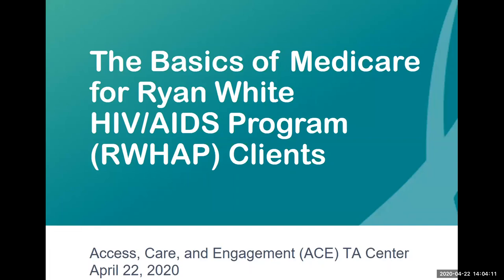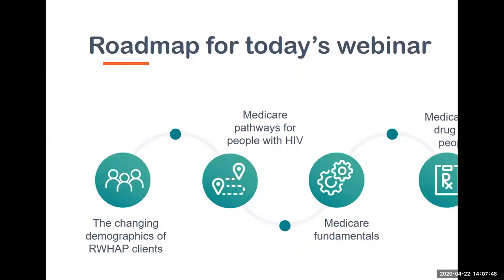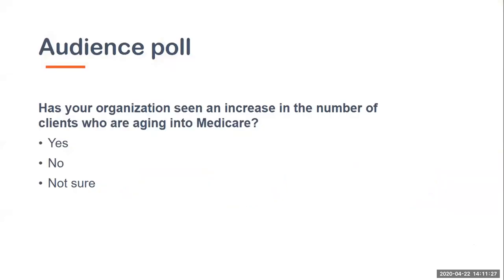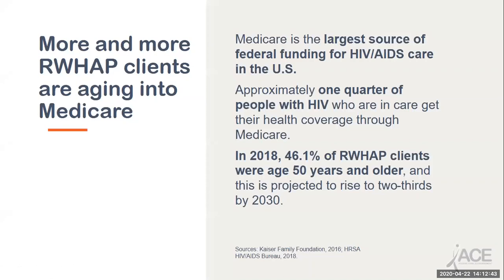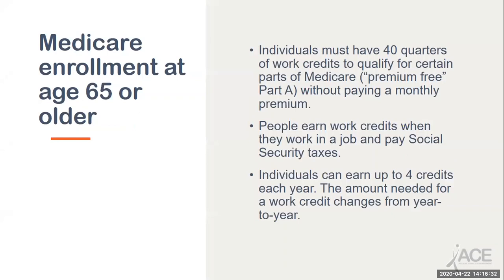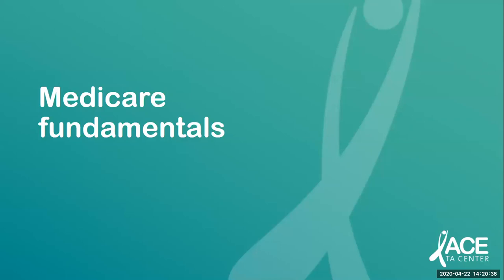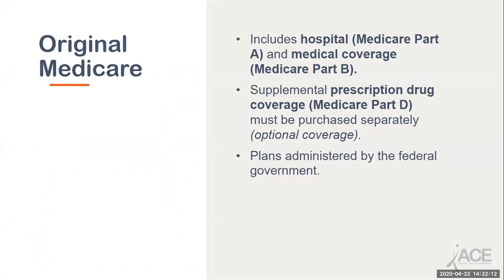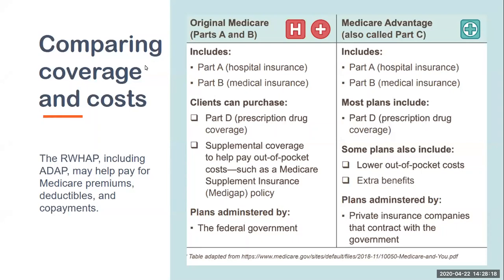The Basics of Medicare for Ryan White HIV/AIDS Program (RWHAP) Clients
In this webinar, listeners will hear an overview of Medicare eligibility and enrollment for RWHAP clients, including:

- Medicare eligibility pathways for people with HIV
- What the different parts of Medicare (A, B, C, and D) cover
- The enrollment process, dual eligibility
- Medicare prescription drug coverage for people with HIV
- How the RWHAP can help clients pay for Medicare costs

Listeners will also hear from Anne Callachan, a lead health insurance enrollment specialist with the Community Research Initiative and  Massachusetts HIV Drug Assistance Program.

Listeners gain new information to help them better support RWHAP clients that are aging into Medicare including those who are transitioning from other types of coverage such as Marketplace insurance and/or those who are dually eligible for Medicare and Medicaid.